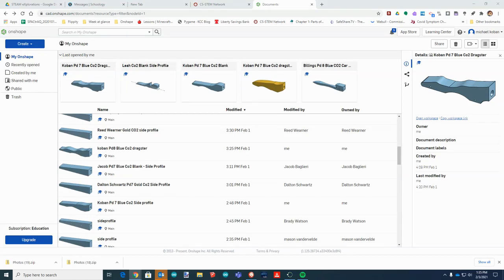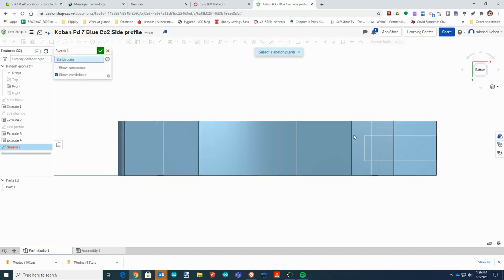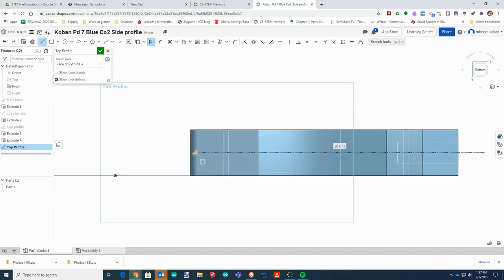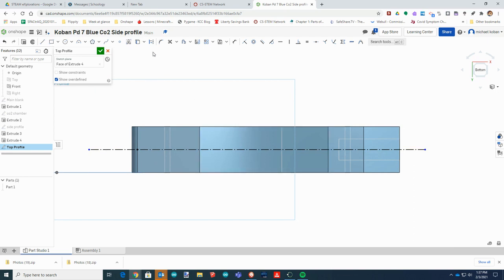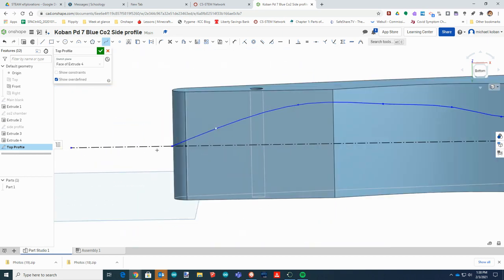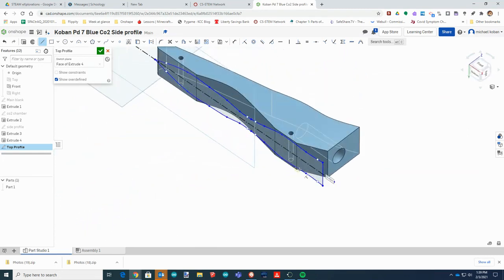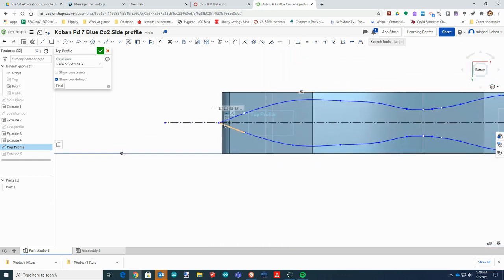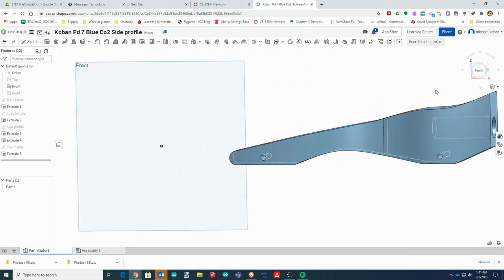Top Profile 3 of 4